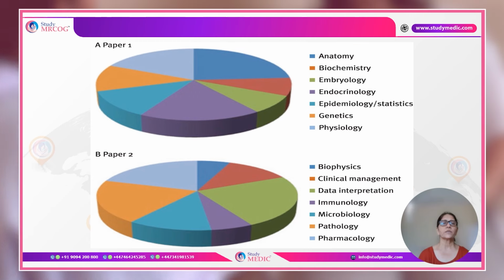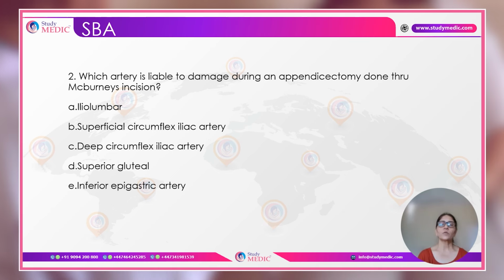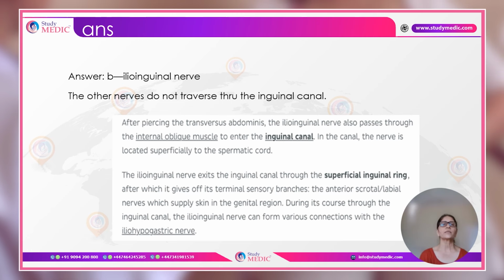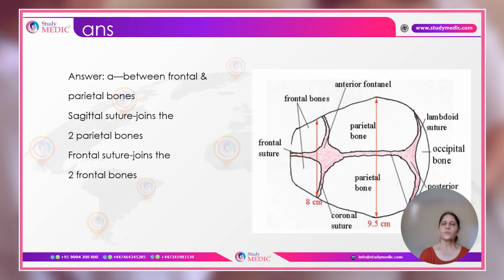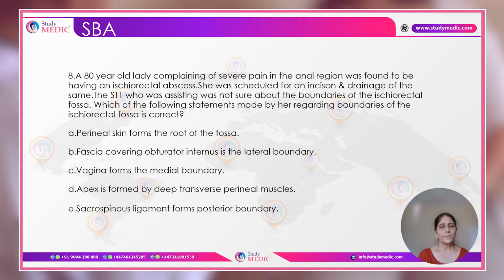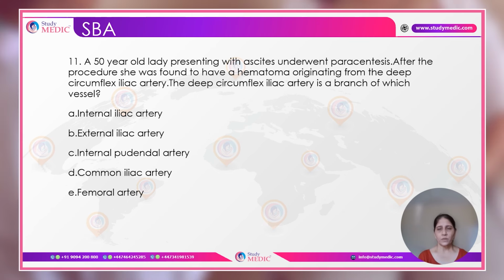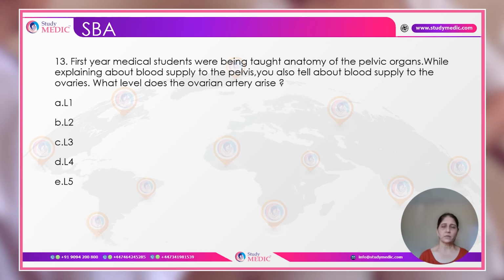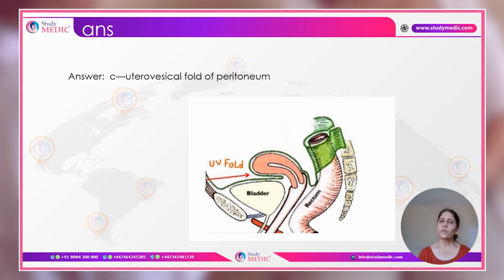MRCOG | MRCOG Part 1 | Anatomy | Dr Chitra Diwan | RRR Series Season 2 | StudyMEDIC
Prepare MRCOG Part 1 with our enlightening RRR season 2 YouTube series!

 Dr.Chitra Diwan is here to guide you through "Anatomy"

Let's Succeed together.